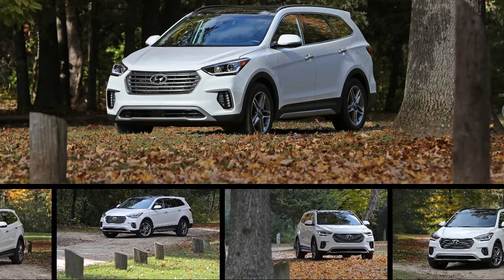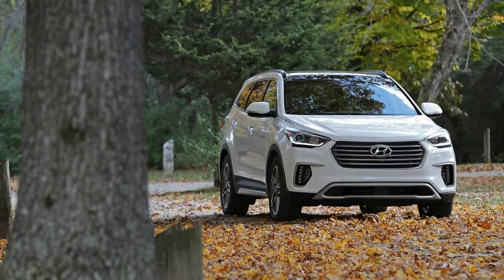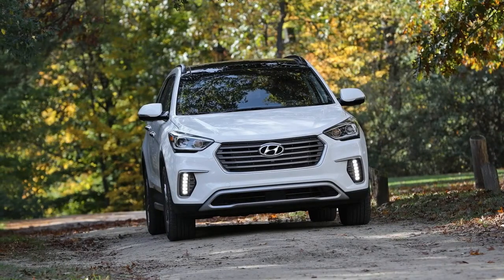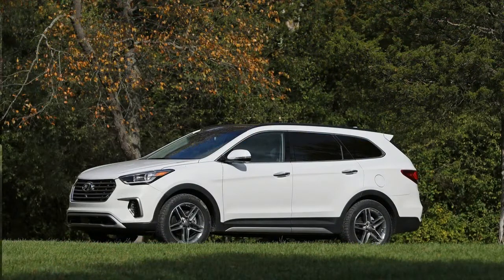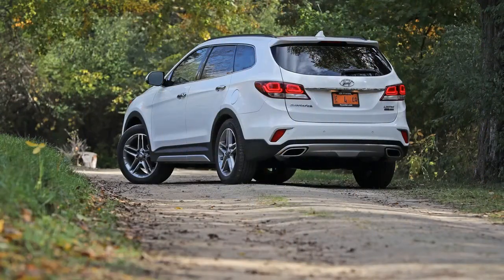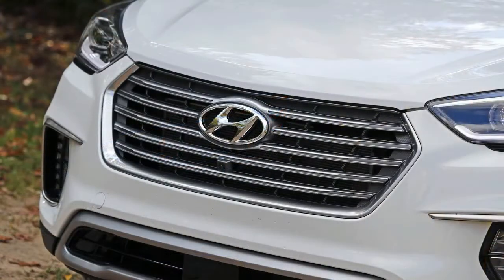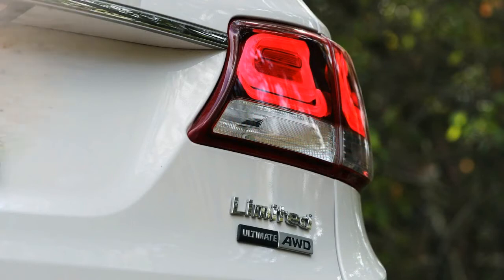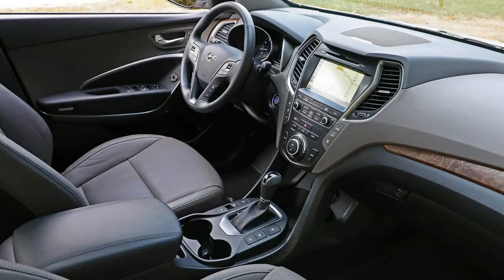2017 Hyundai Santa Fe In Depth Review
The three-row crossover is a staple of American family life, and there are a whole lot of them to choose. Hyundai's Santa Fe is one of those rare elegantly styled choices, but it includes compromises to freight and third-row passenger space. Its V-6 powertrain provides towing muscle but lags behind many rivals in both acceleration and fuel efficiency. This largest Hyundai SUV comes equipped even in base SE trim, however, and quickly gets lavish with a short walk up the alternative list. Its infotainment and active security offerings are not as up to date as newer crossovers from Volkswagen and General Motors, but for many clients the Santa Fe's value, warranty coverage, looks, and total comfort may compensate for those shortcomings.

Hyundai's three-row crossover sees a plethora of upgrades for 2017. A cosmetic freshening of the exterior includes redesigned front and rear styling, new taillights, dual exhaust pipes, and new wheel designs. The Santa Fe also gains a drive-mode selector with settings for Normal, Eco, and Sport. These modes adjust the transmission programming and steering effort. A 7.0-inch touchscreen infotainment screen is now standard and features Android Auto and a backup camera.

Of the Santa Fe's four tastes (SE, Limited, SE Ultimate, and Limited Ultimate), we'd check the box to the front-wheel-drive SE Ultimate, which rings in at $39,650. Although that represents a hefty $7900 upcharge over the base SE, it provides a number of features we find to be worth the cash, including:

• Panoramic sunroof
• Blind-spot monitoring with rear cross-traffic alert and rear parking sensors
• 8.0-inch touchscreen infotainment with navigation, Android Auto, Infinity surround-sound audio, and a multiview parking camera

All-wheel drive is available for an additional $1750, and buyers can add a range of active safety technologies--such as automatic emergency braking and adaptive cruise control--by way of the $2100 Ultimate Tech package.